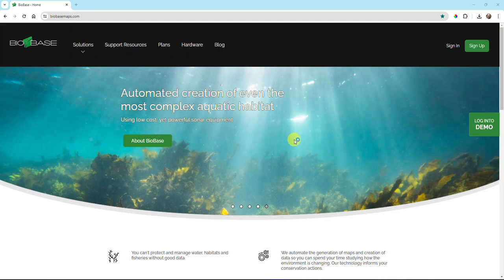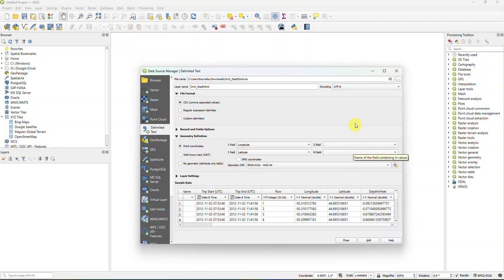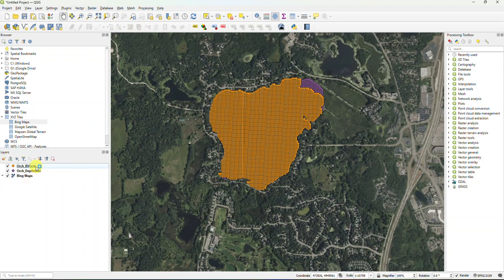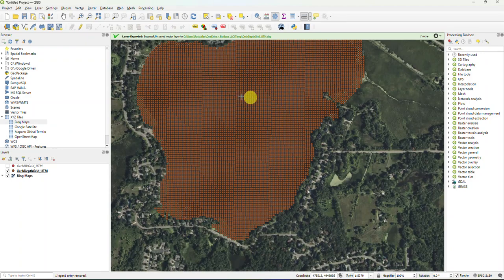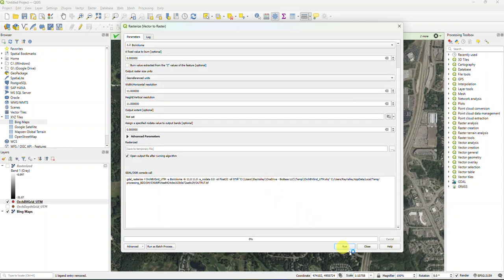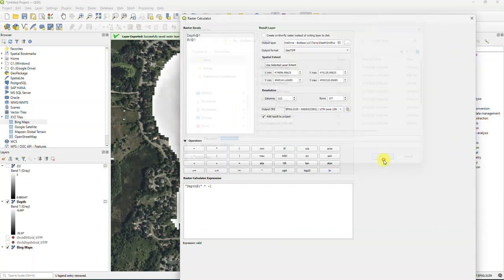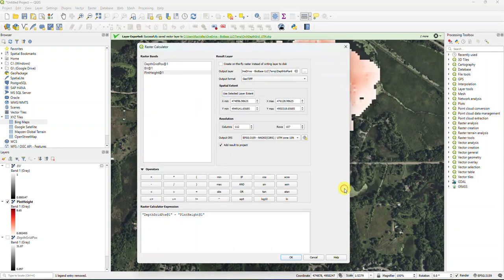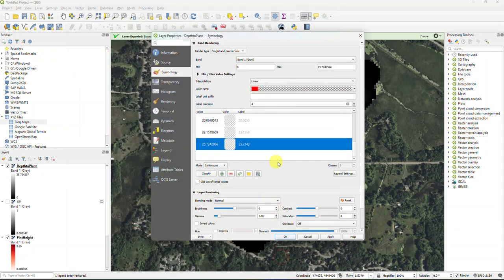Using GIS raster calculator to create plant height maps with BioBase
BioBase's EcoSound creates high definition datasets of water depth and aquatic vegetation biovolume (% of depth filled with vegetation) from Lowrance consumer sonar. But when you export the data and analyze in GIS, the power of BioBase becomes so much greater. In this video training, we show you how to use the raster calculator in QGIS to create detailed plant height maps and also maps of where vegetation or shallow depth is a navigational hazard